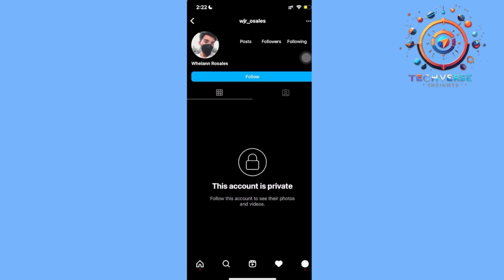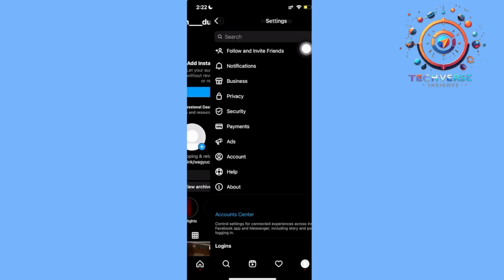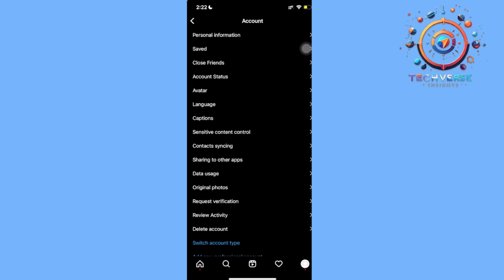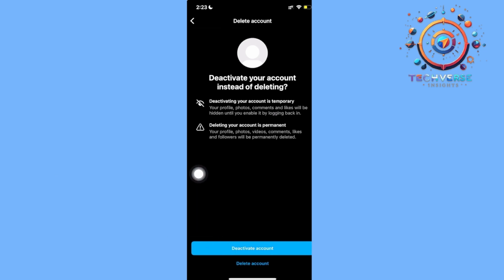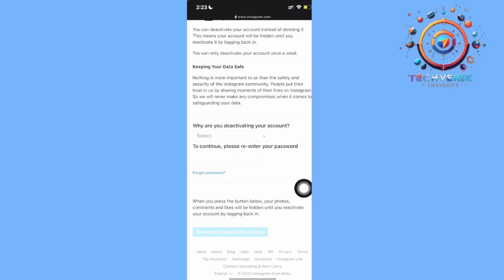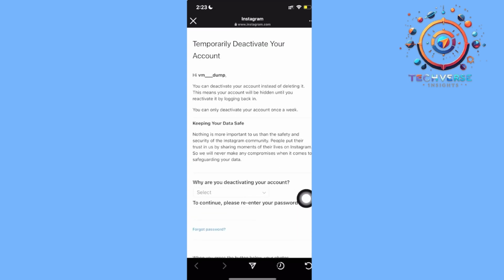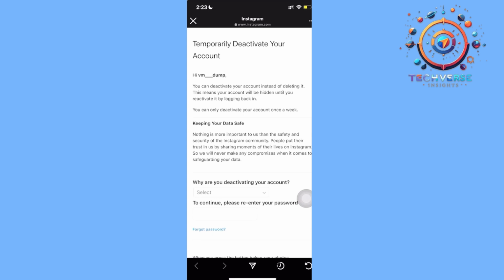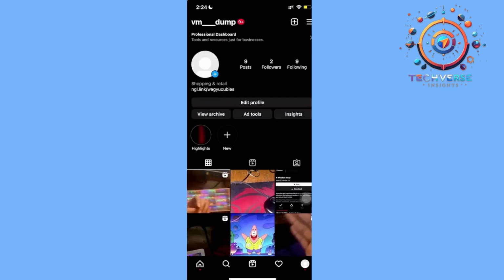How To Deactivate Instagram Account Temporarily Without Losing Followers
Want to take a break from Instagram but don’t want to lose your followers?
In this video, I’ll show you how to deactivate your Instagram account temporarily without affecting your followers, posts, or data.
This step-by-step guide ensures your account remains safe while you take some time off.